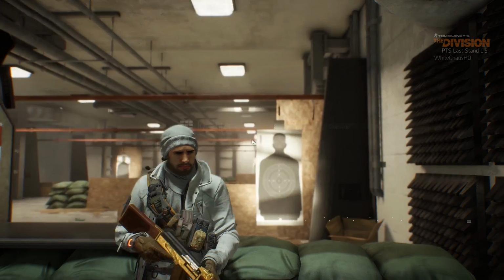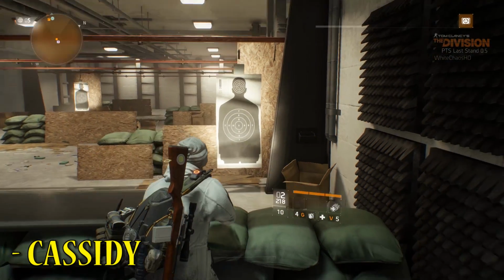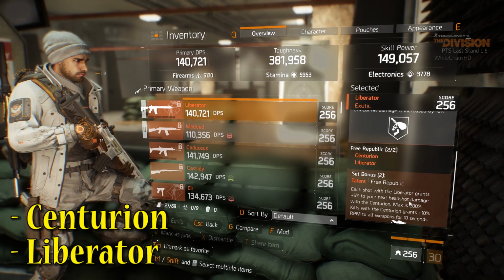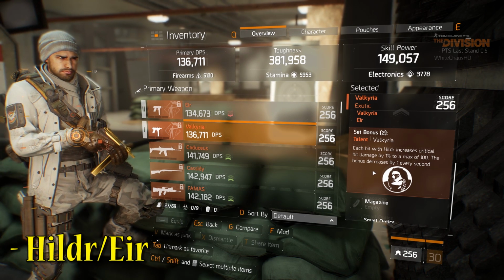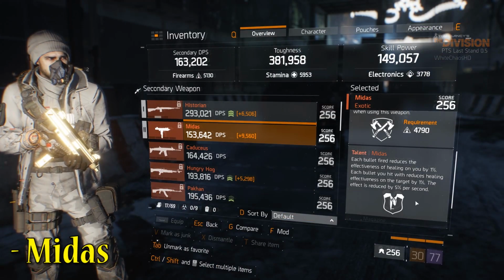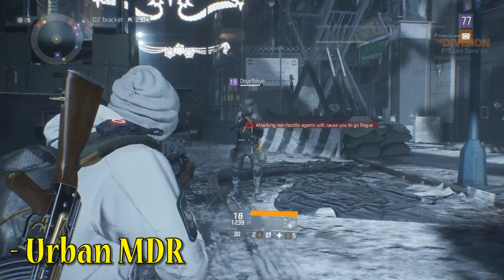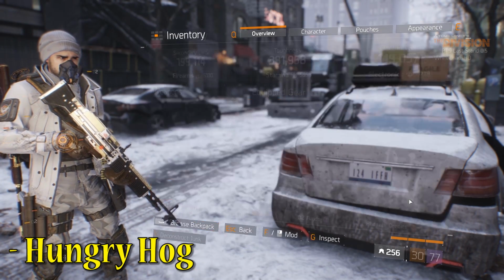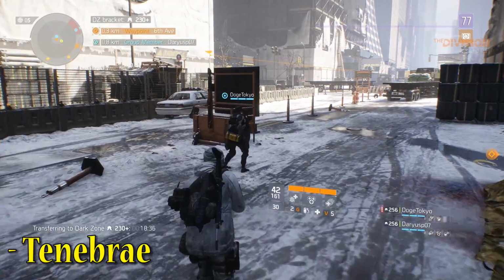NEW EXOTIC WEAPONS & ALL EXCLUSIVE WEAPON TALENTS! | The Division 1.6 PTS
Thanks for watching the video, if you enjoyed it don't forget to drop a like on it and subscribe to the channel if you want to see more great videos like it :D
Social Media!

On this channel i will be uploading Division Videos and really anything i like that's out at the time.